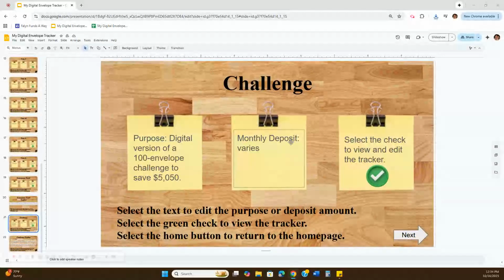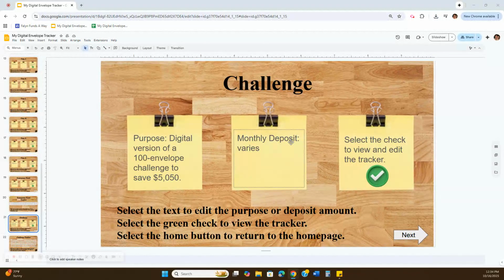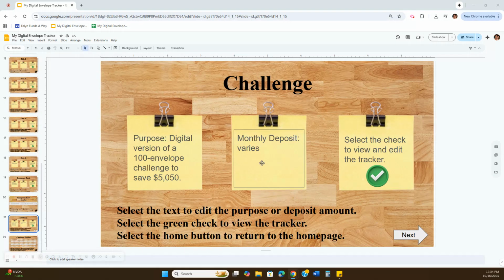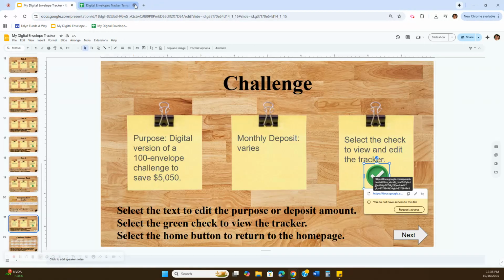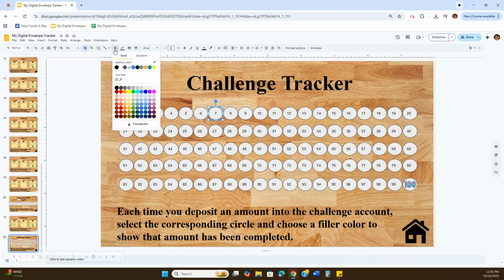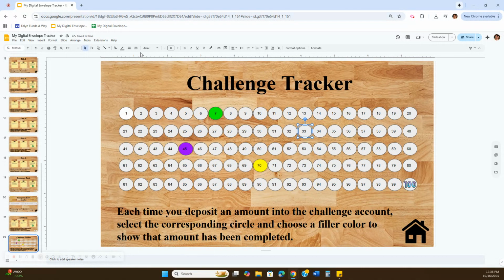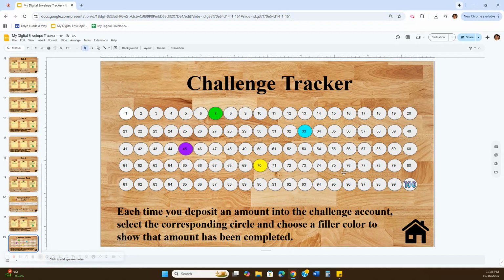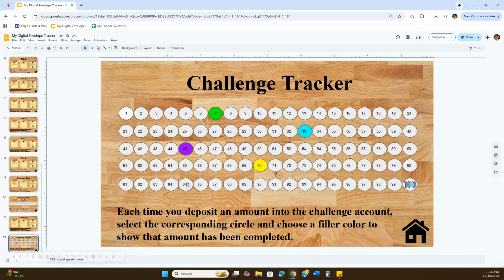How to Update Your Challenge Tracker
Turn saving money into something fun and creative! 🎨💰
In this video, I’ll walk you through how to use the Funds-A-Way™ 100 Envelope Digital Tracker — a visual savings challenge that replaces paper envelopes with colorful digital ones. Each circle represents a dollar amount, and every time you make a deposit into your savings challenge account, you’ll fill it in with a paint color.

By the time you’ve filled all 100 circles, you’ll have $5,050 saved — and a digital masterpiece that shows your progress along the way!

Whether you’re saving for an emergency fund, vacation, or debt-free goal, this tracker makes it motivating to stay consistent.

👉 Compatible with all Funds-A-Way™ budgeting tools and envelope trackers.